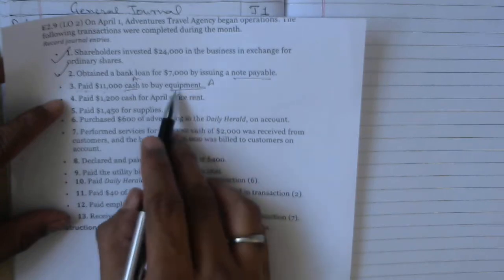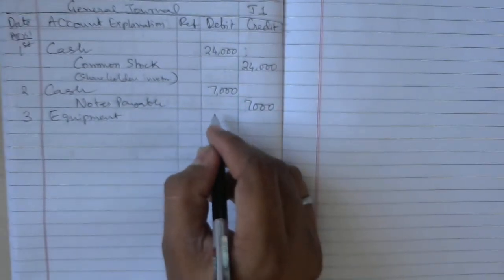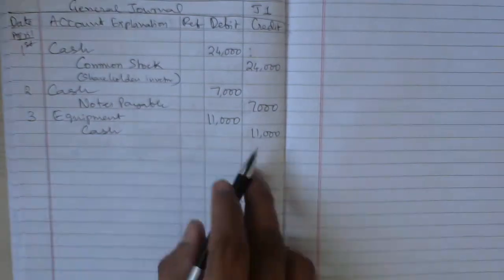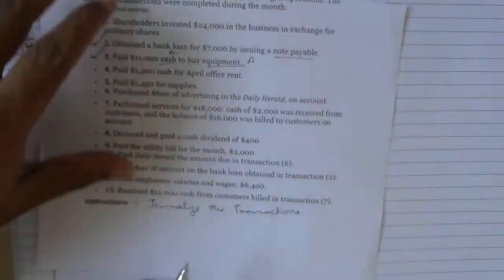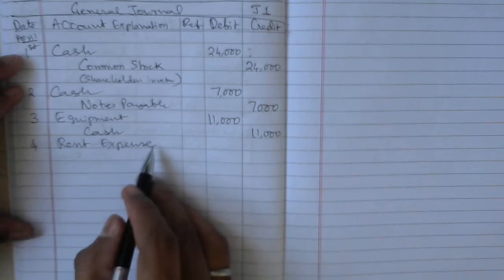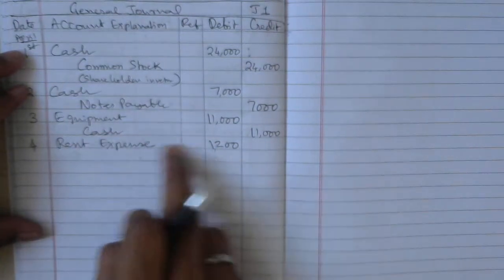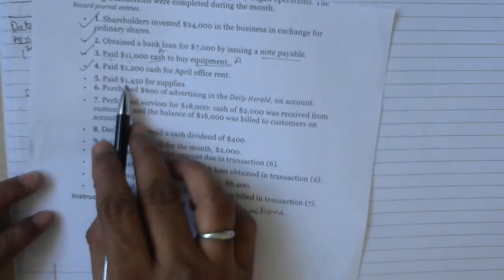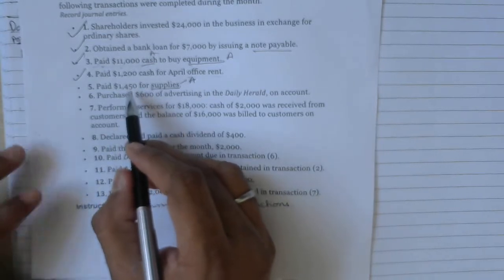L6 Making Journal Entries - Case: Adventure Travel Agency